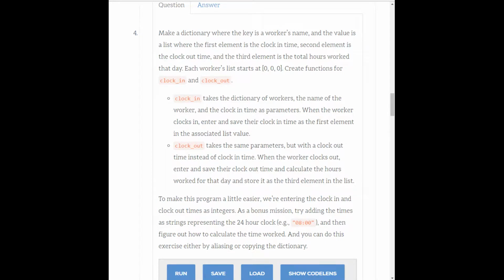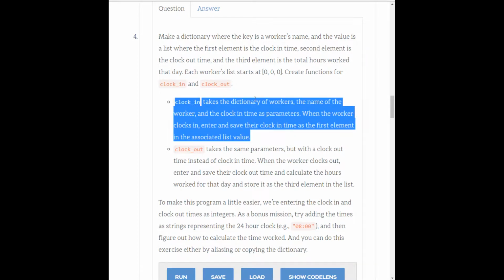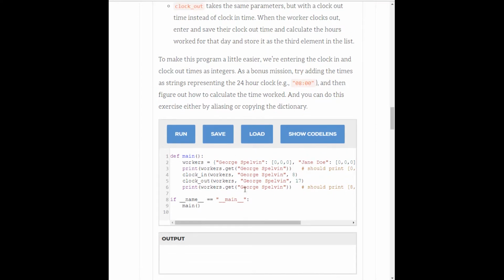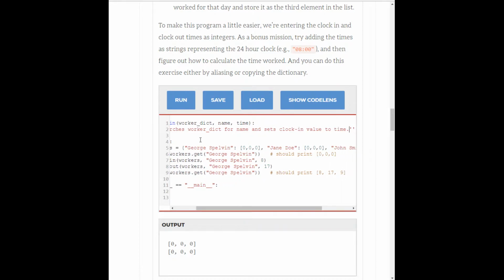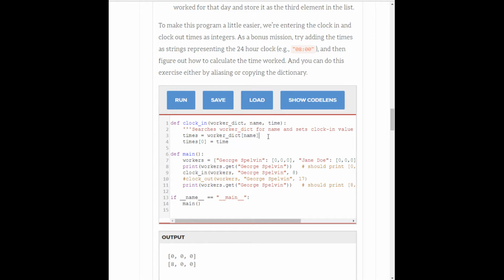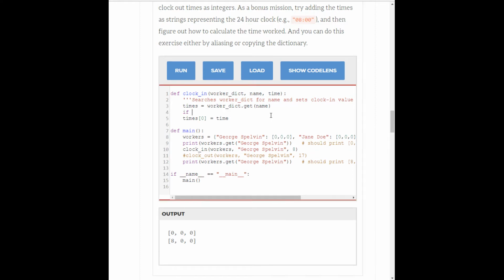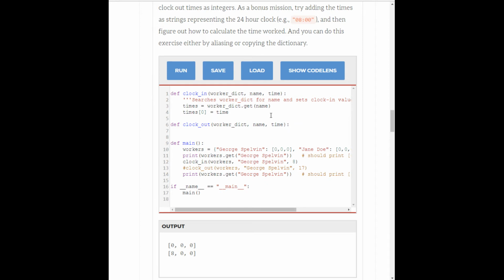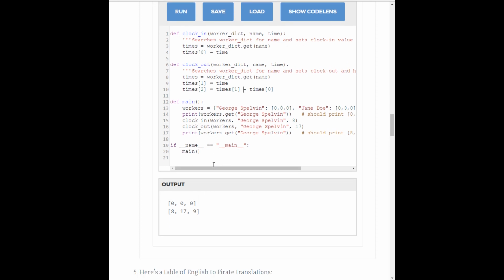LC101 Think Python Chapter 11 Exercise 4